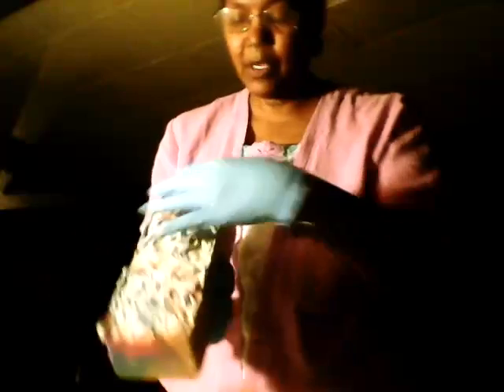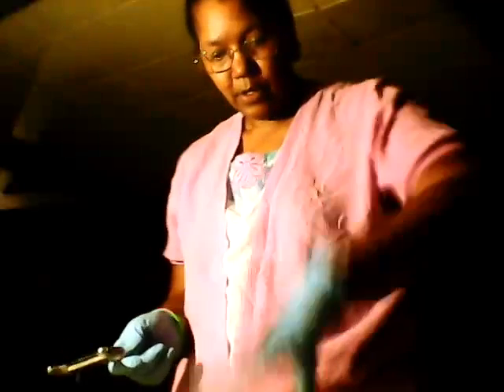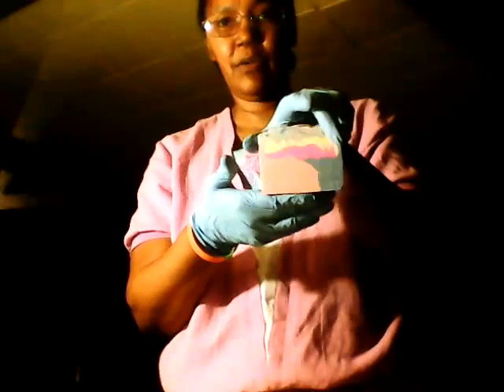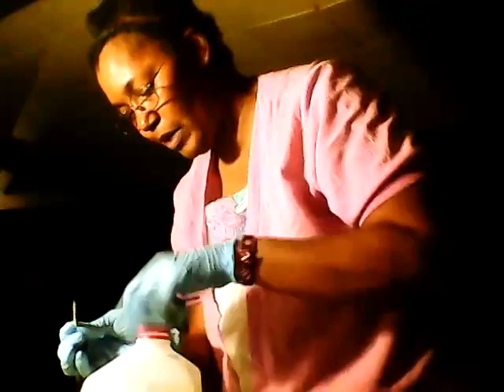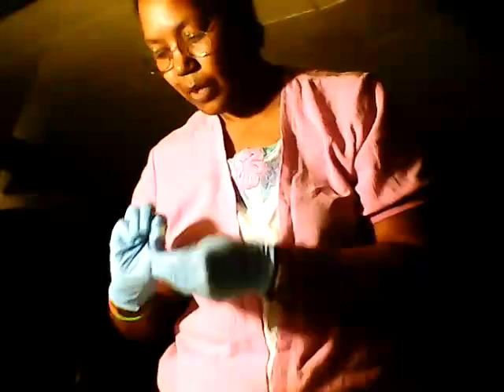1308. The Lohorn DNA swirl...cutting.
Cutting the Lohorn dna swirl.